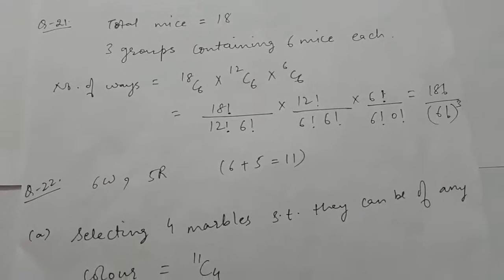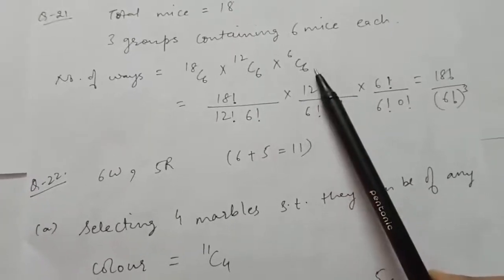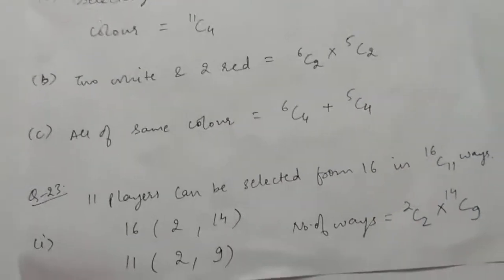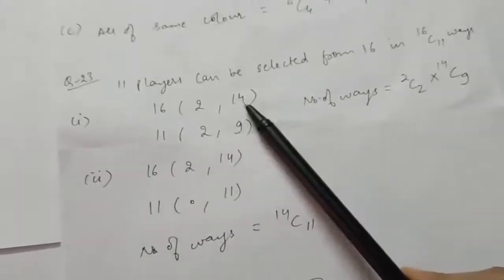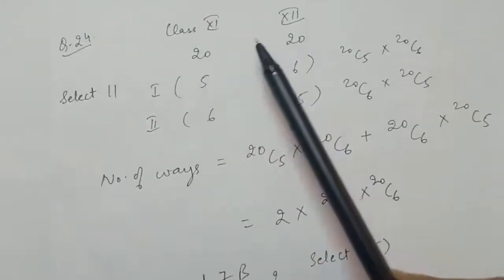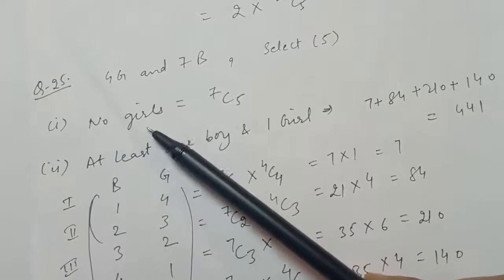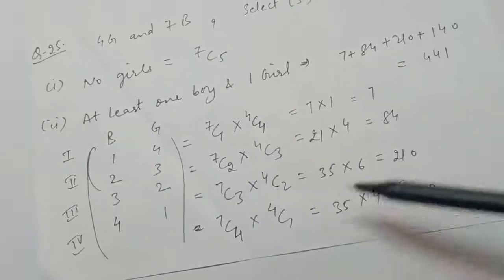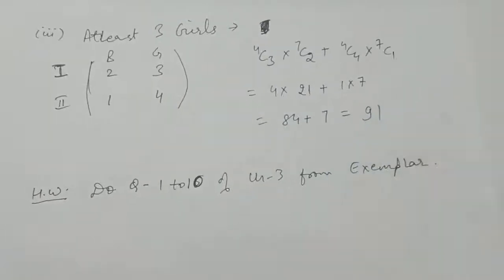Class 11th, Day-89, Maths, Ch-7, Lecture-3, (Permutation and Combination)